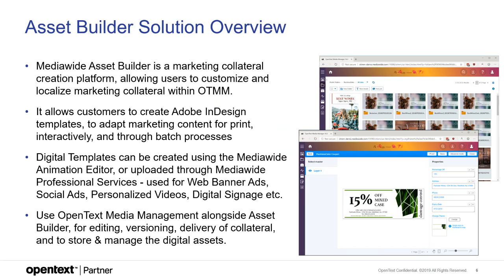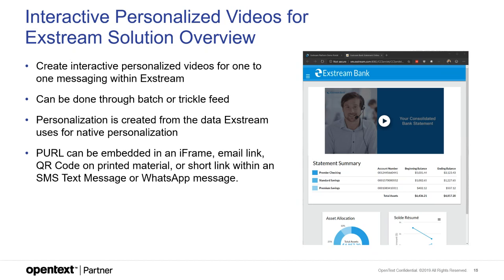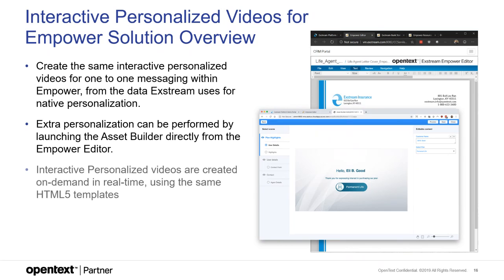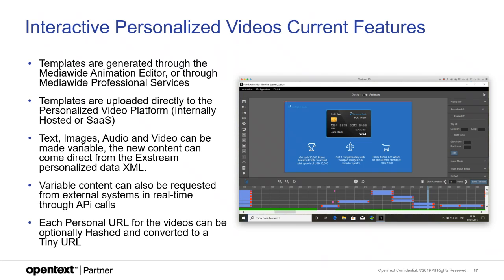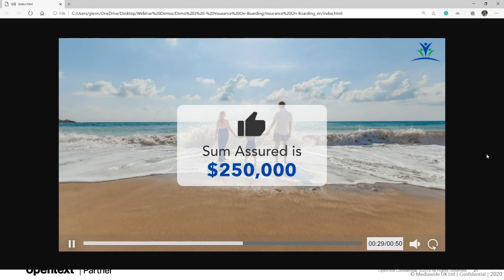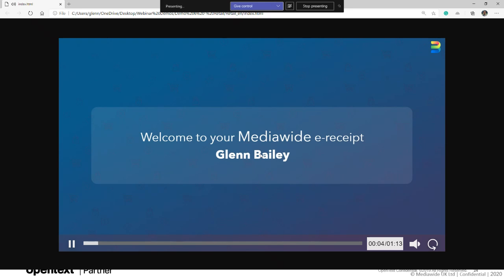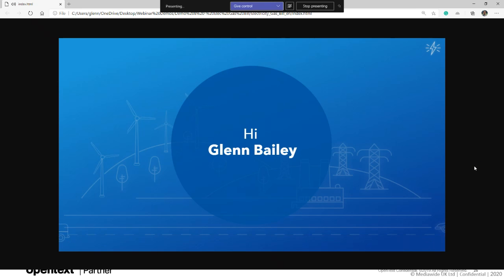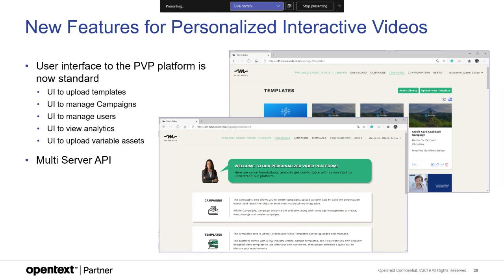Improve customer satisfaction with Personalized Interactive videos for OpenText Exstream